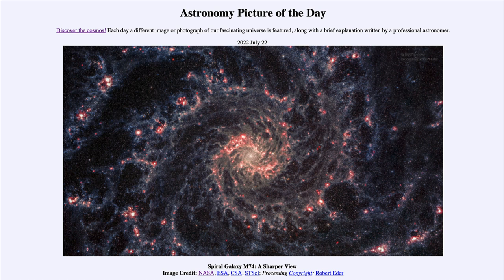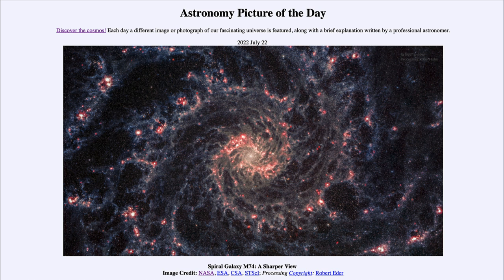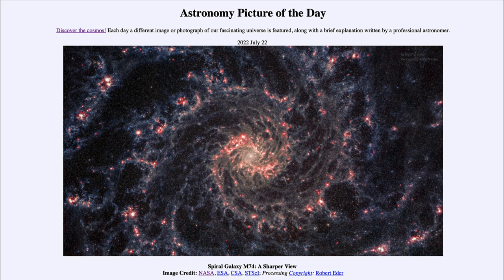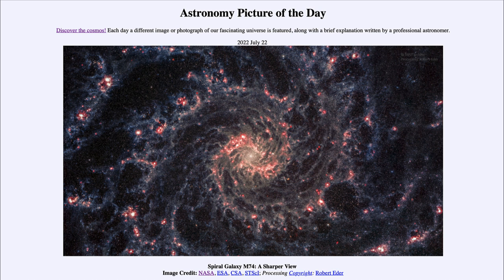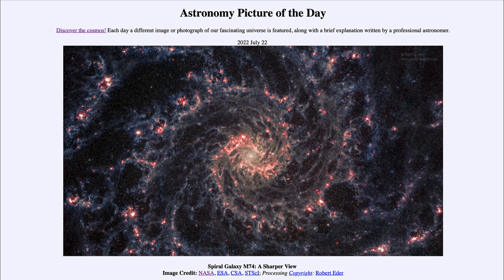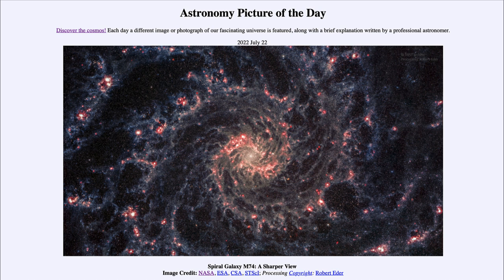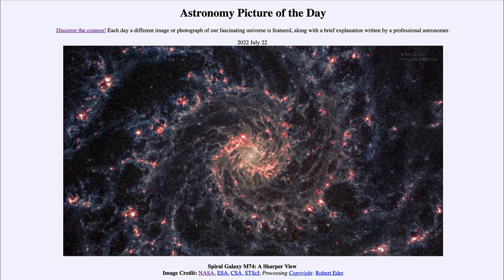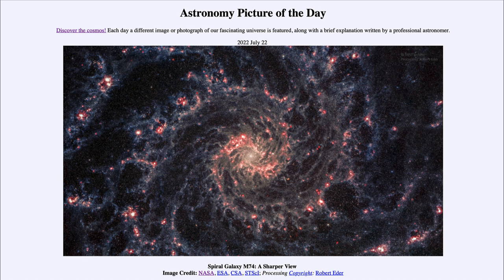2022 July 22 - Spiral Galaxy M74: A Sharper View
In today's image, we see the spiral galaxy M74 in the infrared portion of the spectrum. The image was made using data from two of the James Webb Space Telescope's instruments.